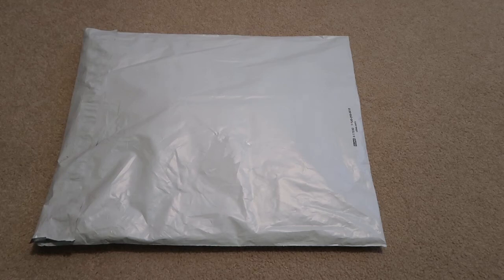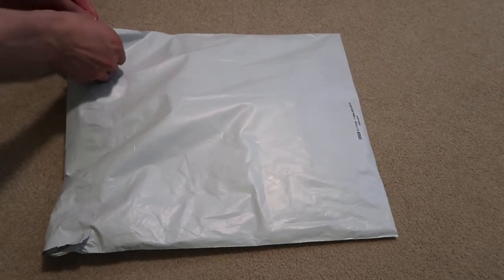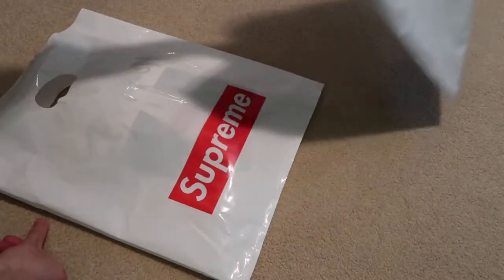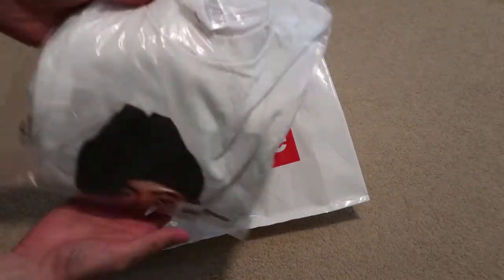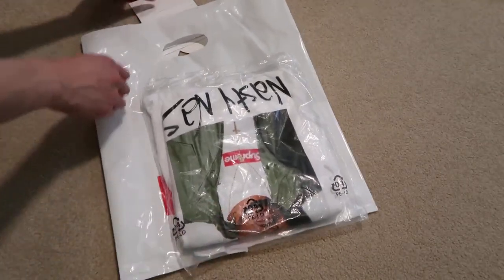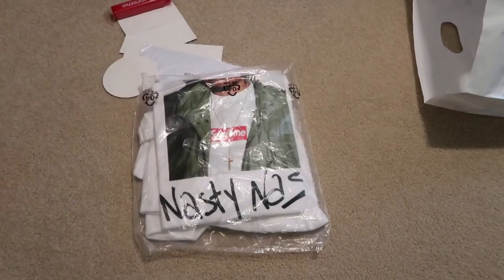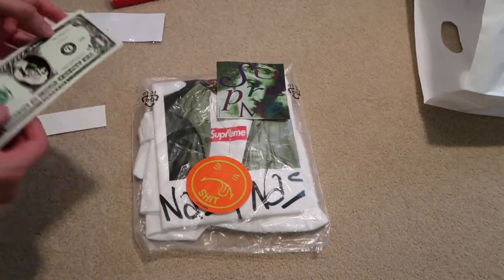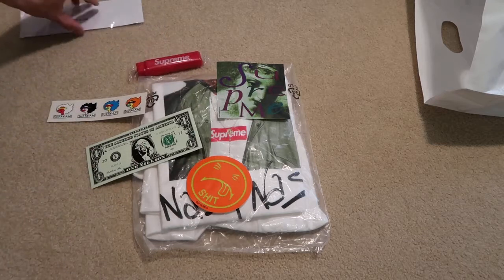Supreme FW17 Pickup/Unboxing Week 1 Nasty Nas Tee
Supreme finally back with week 1 of the FW17 collection. Was able to pickup the most hyped piece from the drop. Nas Tee! Love all the extra accessories it came with. Got more coming in next week!